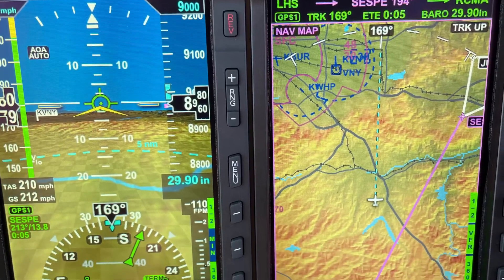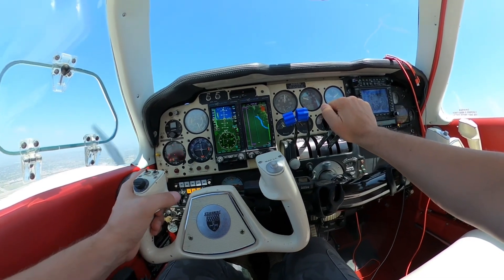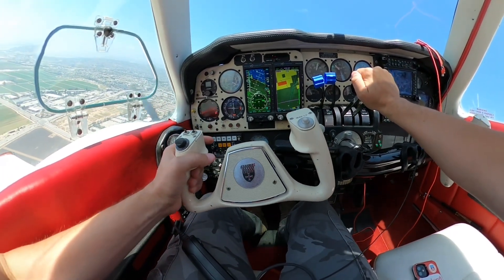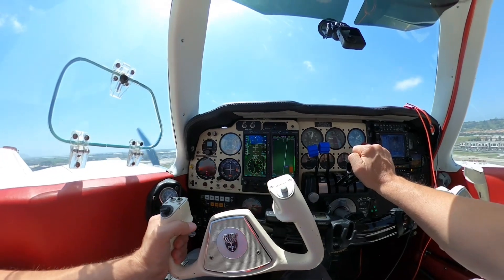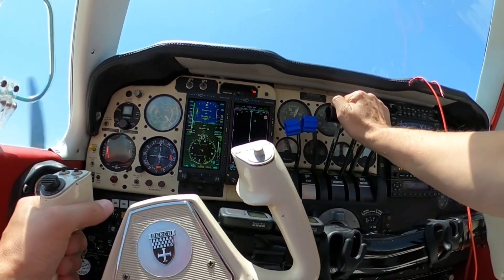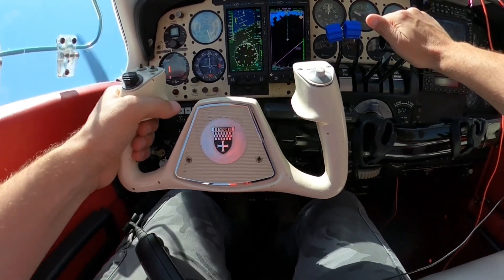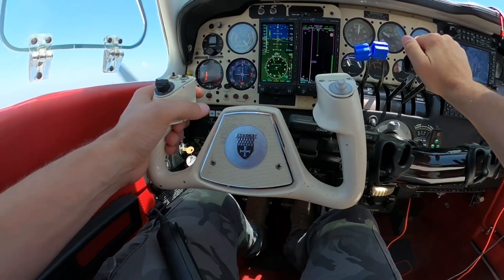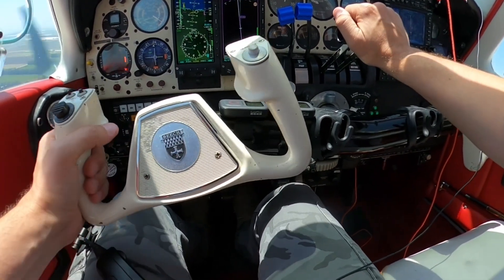Review Aspen avionics Pro Max 2000 Beechcraft Baron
In this video I want to show you and review the Aspen 2000 setup avionics display so in my
1973 Beechcraft Baron.
Tthe Aspen 2000 setup avionics Consists of Aspen EFD 1000 Max Pro and MDF Max Pro
PROS: modular installation, affordable, simple incremental upgrade for integrated glass panel,
compatible with many certified aircraft including Beech, Piper, Cessna. Aspen 2000 allows
removal of vacuum system because MFD is a full backup of the PFD.
CONS: dependency on electricity, battery upon failure, draw amps from alternators, changing
PF instruments, over whelming for someone not familiar with glass panels or fancy electronics,
some complaints of the RED X of death when AHRS or GPS signal is degraded.
Competitors include Garmin G5, Garmin 275
My situation, already in the Aspen environment with Aspen EFD 1000 installed, aging steam
gauge altimeter and VSI.